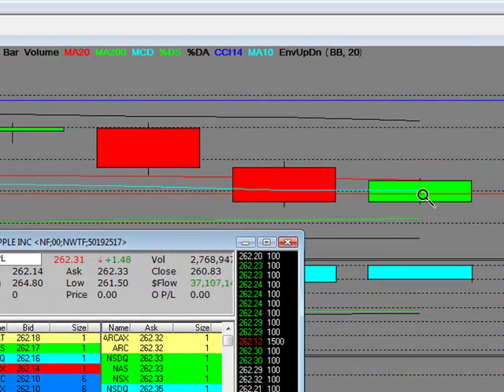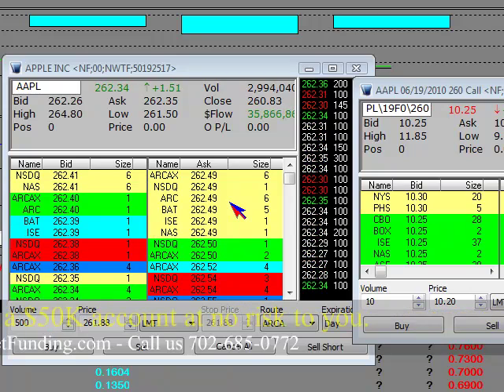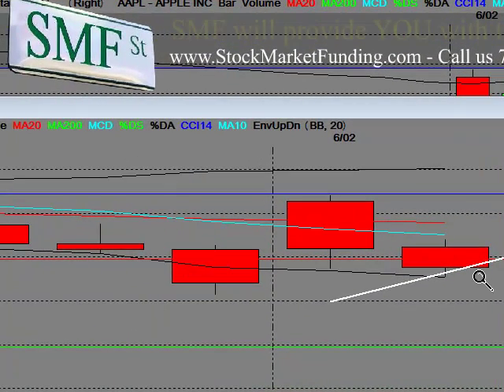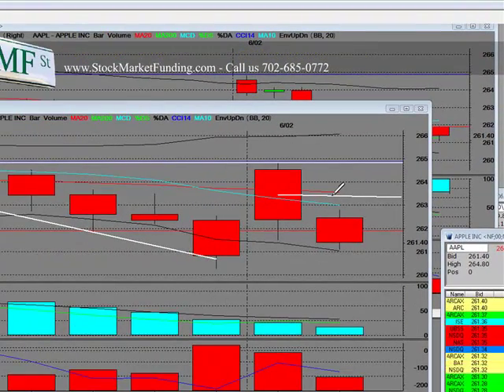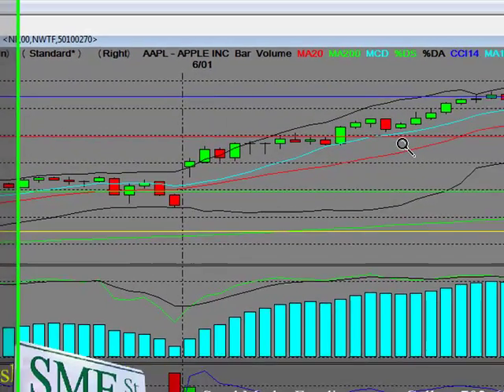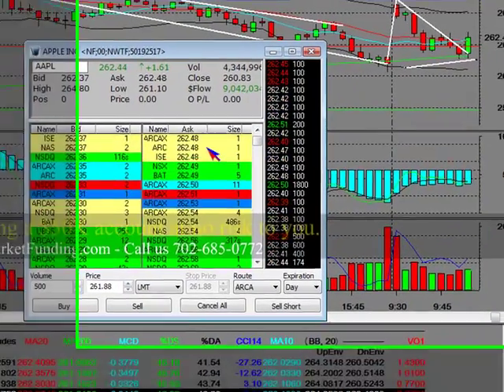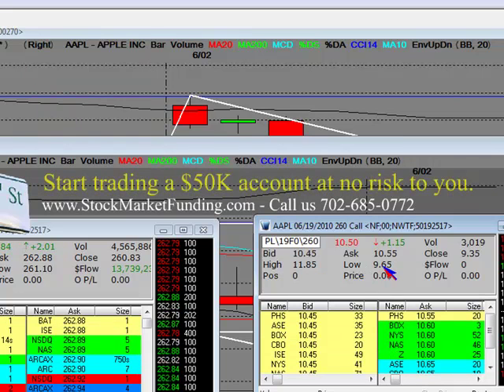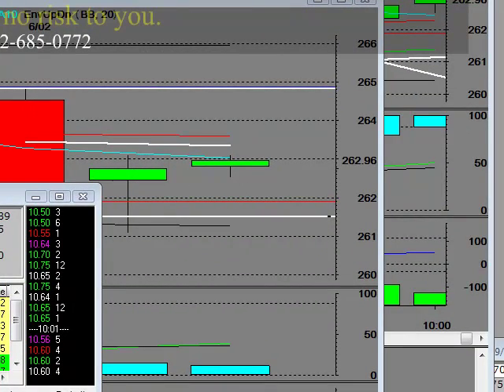Options Trading Strategies Live Trading Analysis Apple Computers Part 1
Options Trading Strategies Apple Computers AAPL. Watch how SMF Pro Traders get the wholesale bid on options trades and individual equity trades.